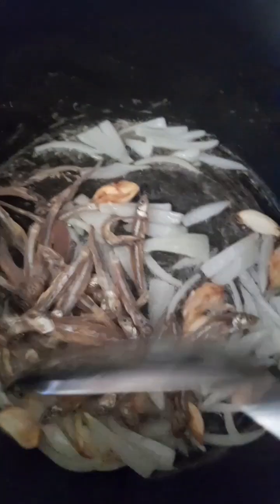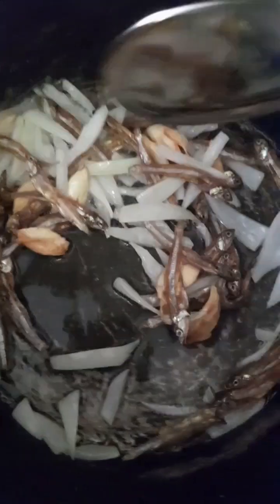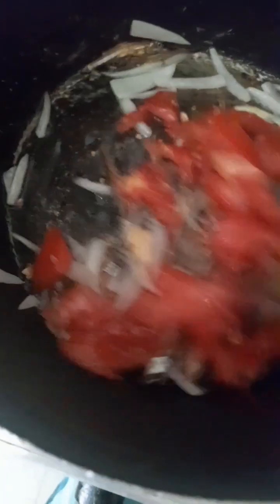GINISANG BUTO NG SITAW with DAING and seaweeds (ilocano dish)